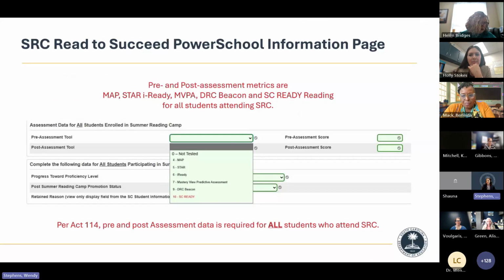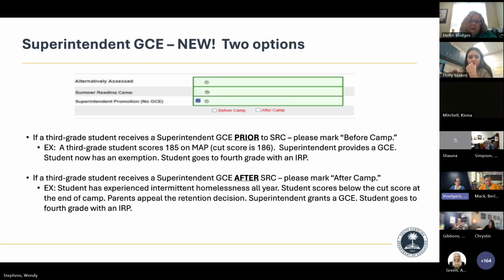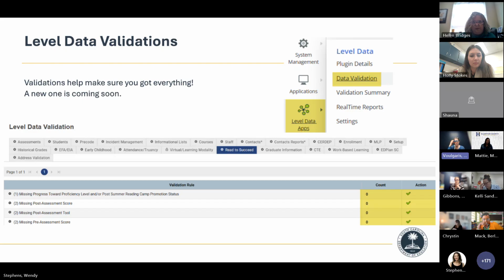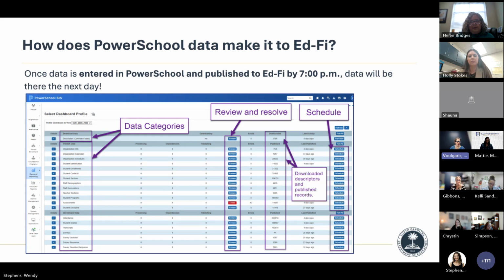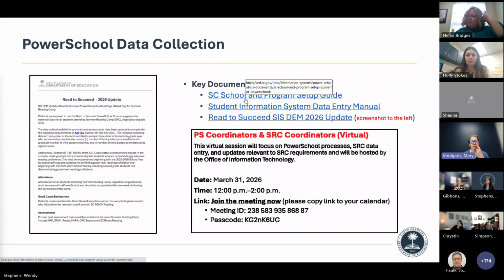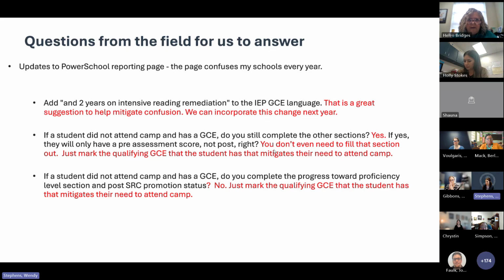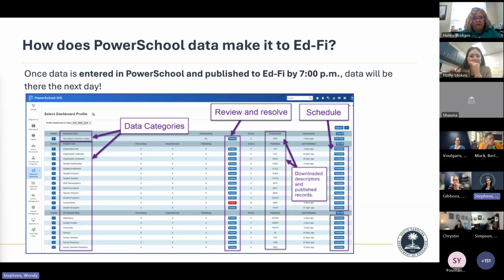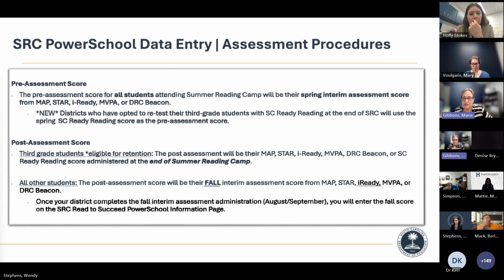Read To Succeed Data Entry in PowerSchool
An overview of Read To Succeed page updates and required data entry in PowerSchool